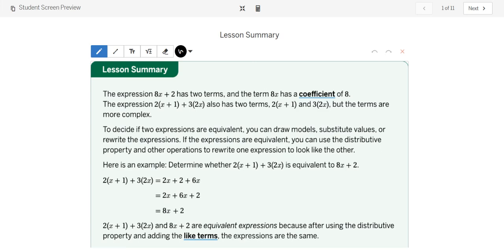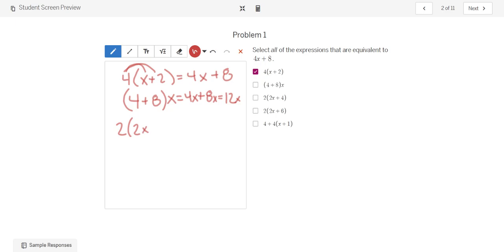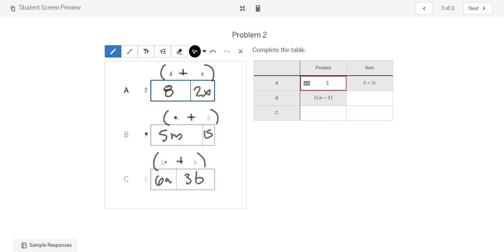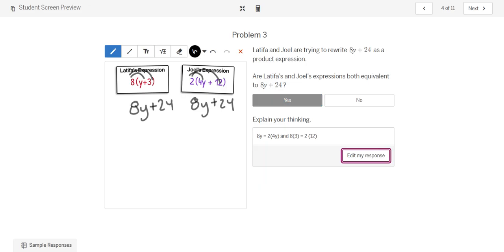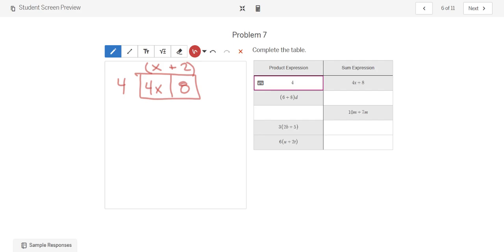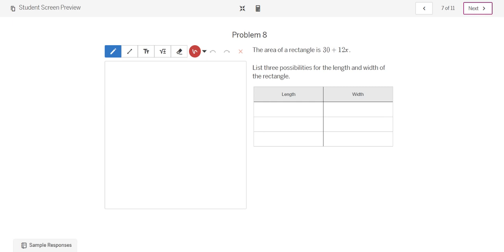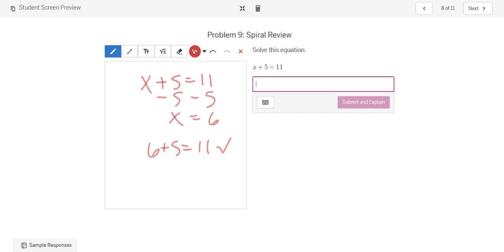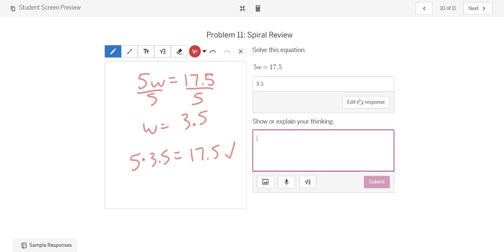Practice 6.6.09 Equivalent Expressions